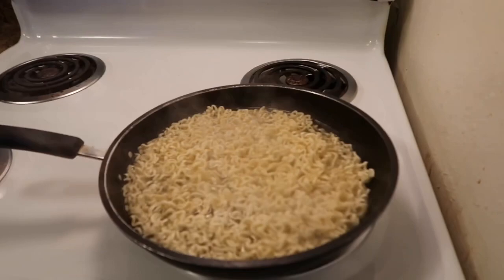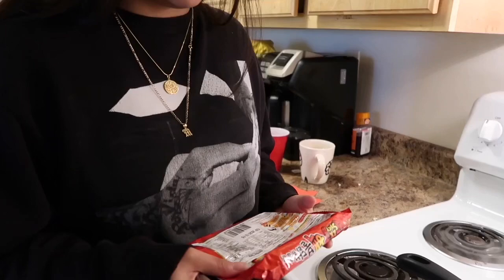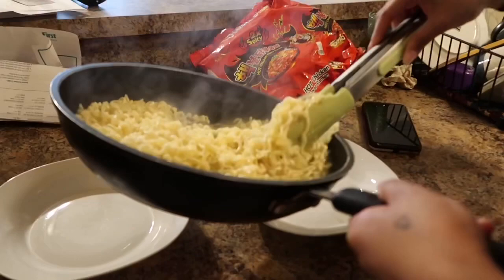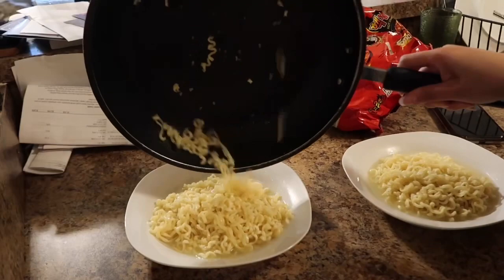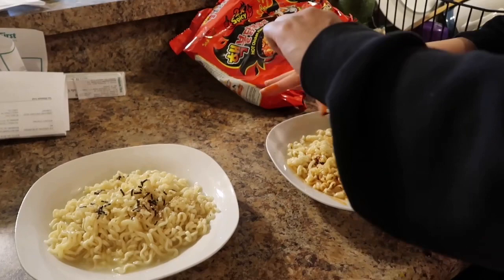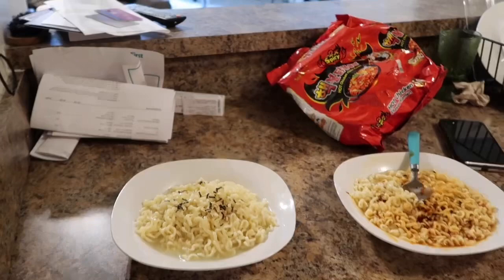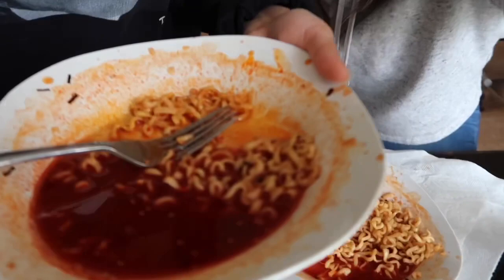2X SPICY NOODLE CHALLENGE